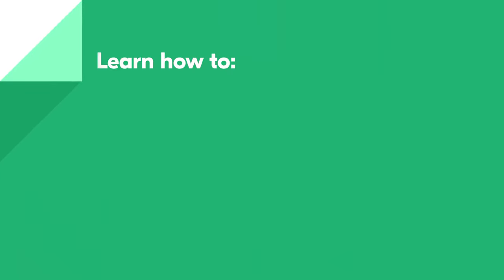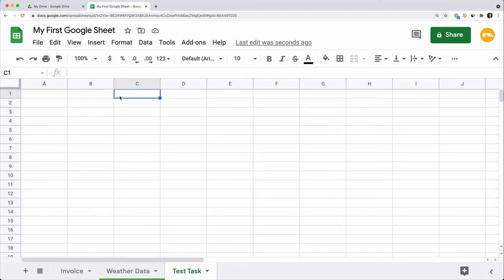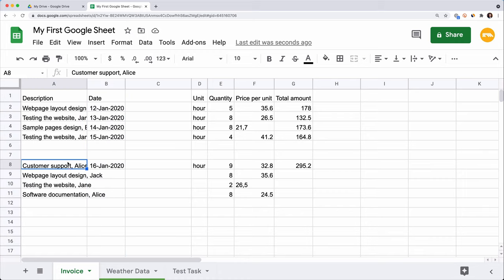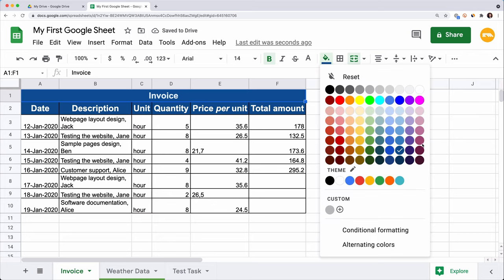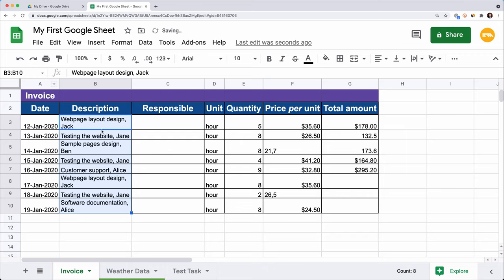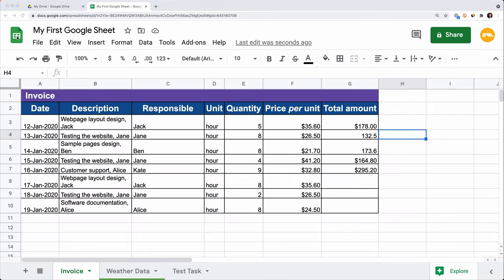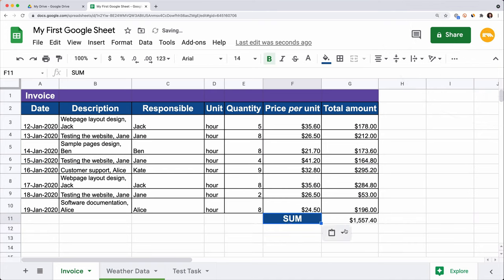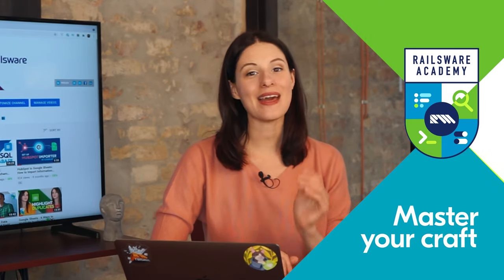Google Sheets for Beginners | 2024 Tutorial 🔥 by Railsware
New to Google Sheets? Looking for the most comprehensive and up-to-date GSheets tutorial for beginners? Watch Railsware’s updated 2024 guide on how to use Google Sheets!

After watching this tutorial, you’ll learn how to:
✅  Create and modify a spreadsheet
✅  Work with rows, columns, and cells
✅  Enter different types of data
✅  Format cells and tables
✅  Use the most common formulas and functions

Timestamps on how to:
0:00 Intro
01:20 Create a spreadsheet in Google Sheets
04:31 Add and navigate the tabs
06:05 Use rows, columns, and cells in a spreadsheet
08:11 Add links and images
13:03 Autofill data in GSheets
15:50 Format text in Google Spreadsheets
19:55 Copy and paste values
22:42 Split Text in Google Sheets
23:35 Use Google’s Smartfill function
25:34 Make your Google Spreadsheet available offline
25:57 Find a specific value in a cell
26:28 Find and Replace values in Google Sheets for free
28:34 Edit your spreadsheet history and get back to a previous version
30:08 Freeze rows and columns
32:25 Use formulas and functions in Google Sheets
36:34 Share spreadsheet access with other people
37:38 Print a spreadsheet from Google Sheets

and COUNT functions in Google Sheets!

🔌Try Coupler.io for the safe data import from various tools to GSheets.

We’d love to hear from you!🙋‍♀️💬 Share your cases of using Google Sheets in the comments ⬇️ Make sure to subscribe to Railsware Product Academy and hit the bell button 🔔 to learn more spreadsheet tips from our next videos!

Design and video production: Oleg Gorovoi
Case creator: Natalia Gorovaia
Speaker: Anastasiia Avramenko